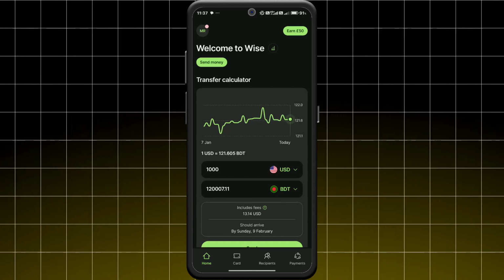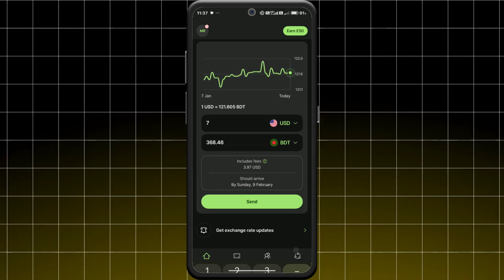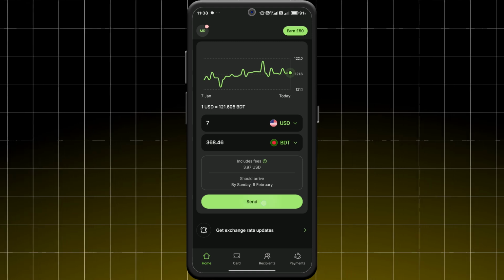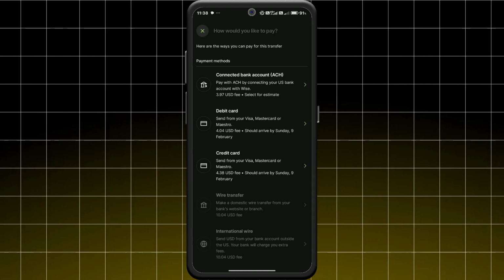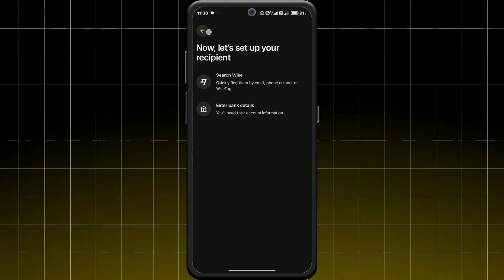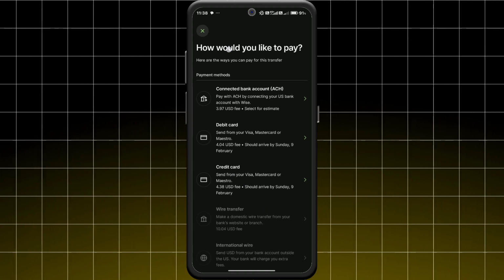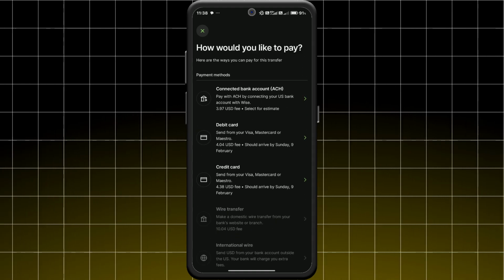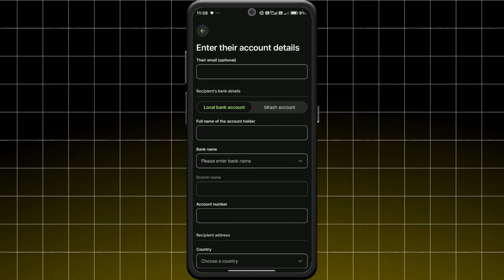HOW TO PAY BILLS USING WISE | Easy & Fast International Payments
Need to pay your bills quickly and securely using Wise? In this step-by-step guide, we’ll show you how to use Wise (formerly Transfer Wise) to pay your bills—whether they’re local or international. Wise is a great way to send money with low fees and real exchange rates!

🔹 In This Video, You’ll Learn:
✅ How to set up your Wise account
✅ How to add a recipient for bill payments
✅ How to transfer money and pay bills
✅ Tips to save on fees and transfer time

💡 Why Use Wise?
✔️ Low-cost international transfers
✔️ Real exchange rates (no hidden fees!)
✔️ Fast and secure transactions

📌 Links Mentioned in the Video:
🔗 Sign up for Wise here
🔗 Wise fees calculator